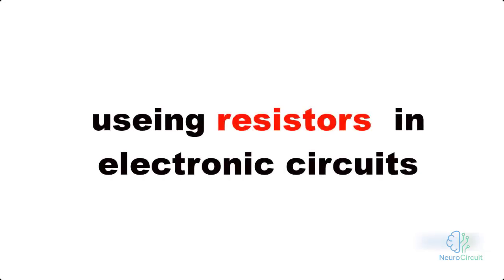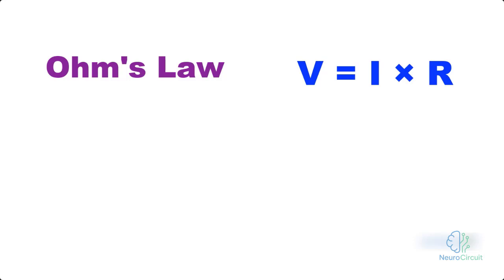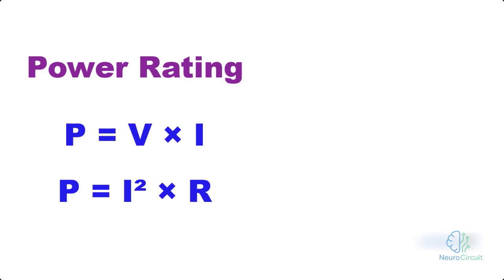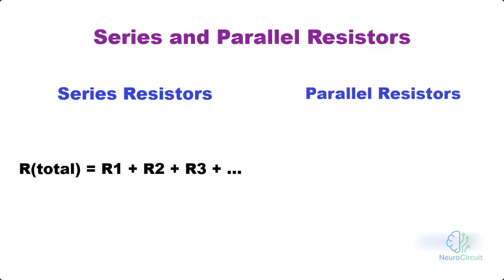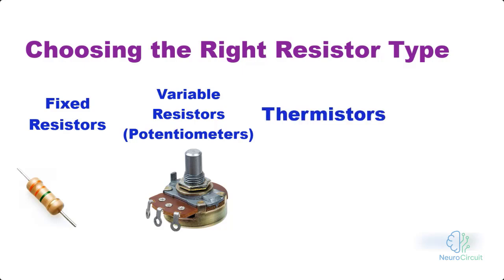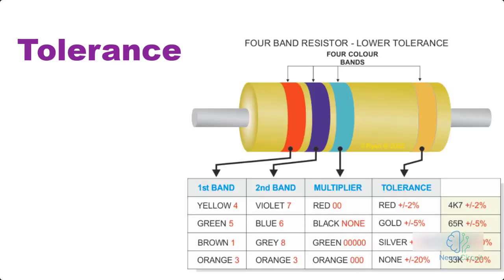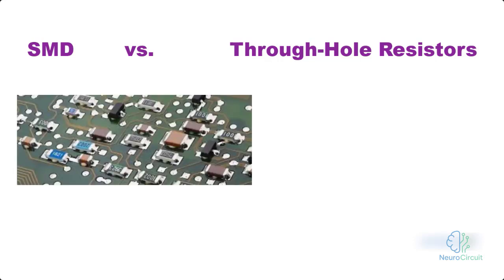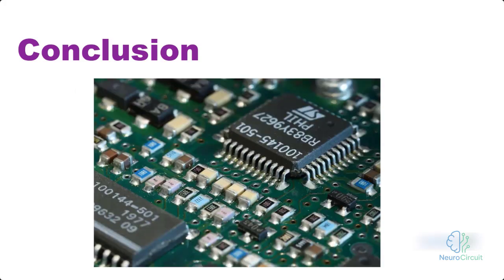Resistors in Electronics: How to Use & Calculate Them Properly 🔧⚡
In this video, we explore how resistors are used in electronic circuits and why they are essential in design. We also go through basic calculations like current limiting and voltage division with practical examples.

Understanding resistors is a fundamental step in mastering electronics and circuit design 🔧⚡